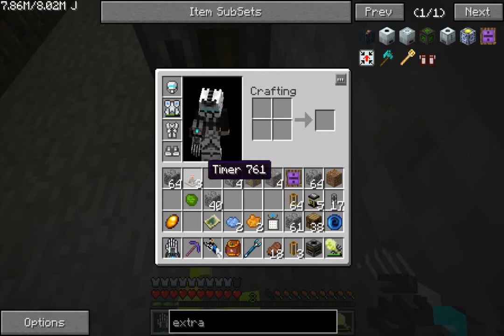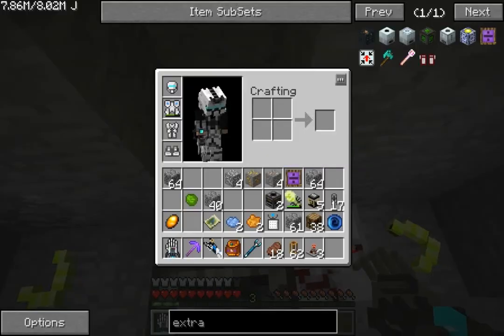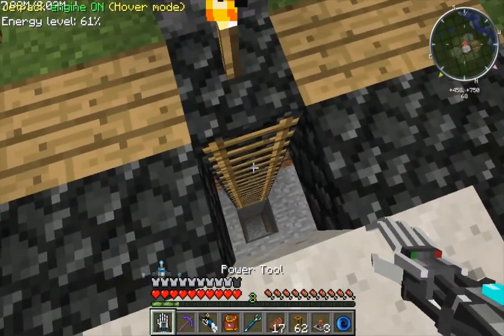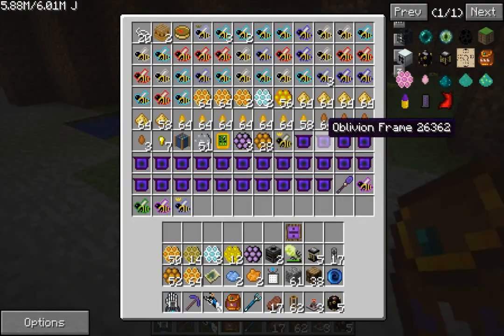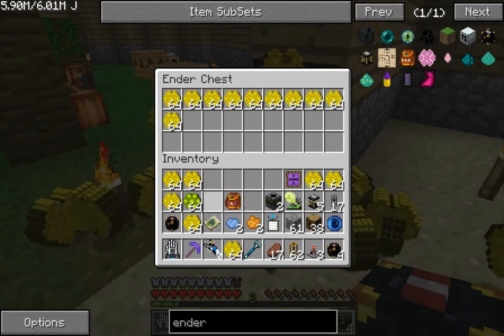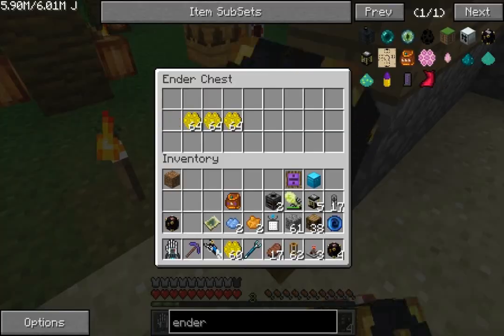Tic Plays FTB #54 - The start of an epic bee produce system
Back on the bee thing and it's time to start handling all the combs that will be coming our way, phase of automating the system!